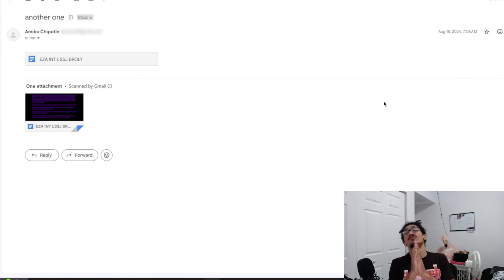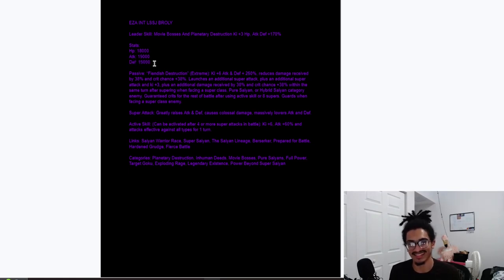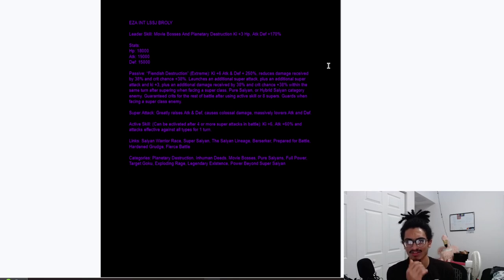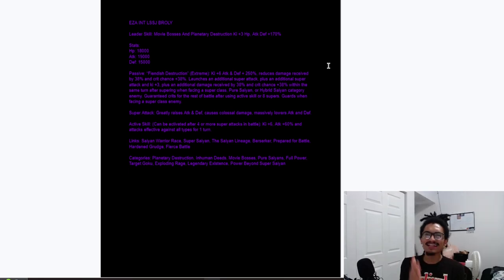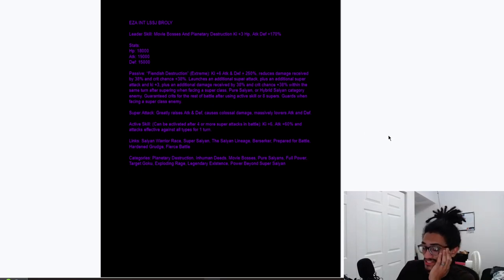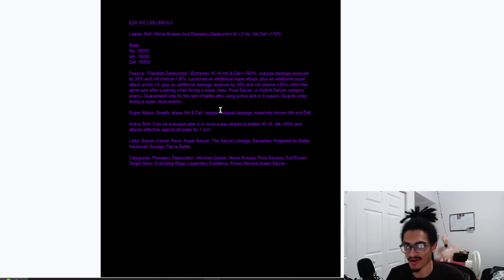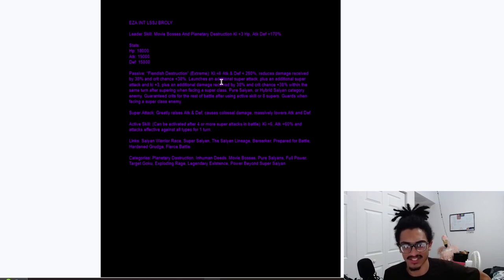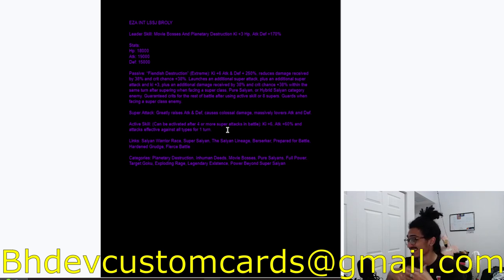Imagine INT LSSJ Broly's EZA Looked Like This ➤ [Custom Card Review] [DBZ: Dokkan Battle]